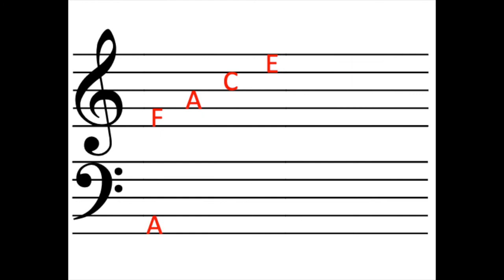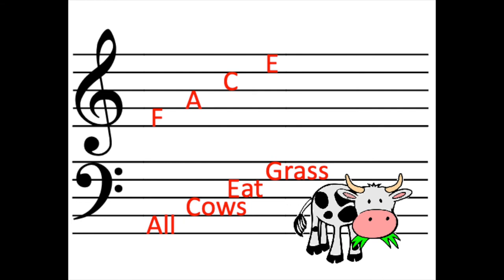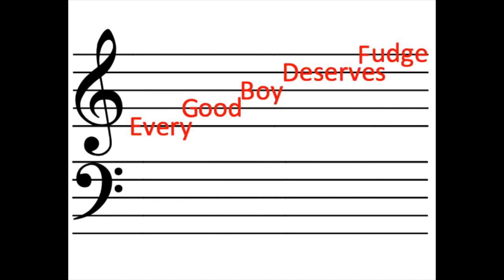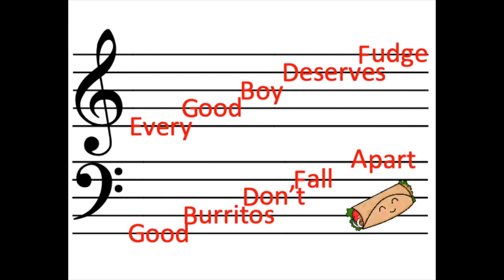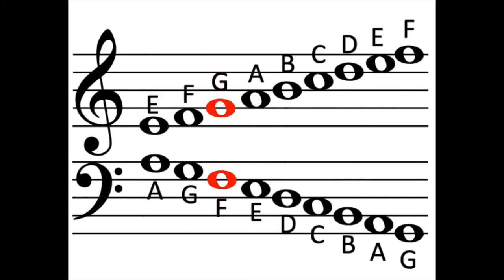Note Names Explained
New to music? Try this!